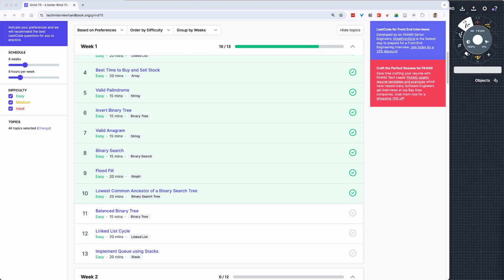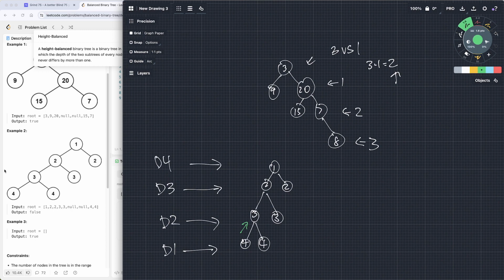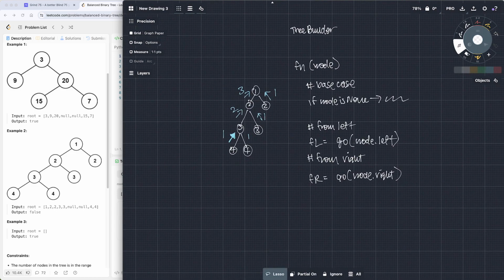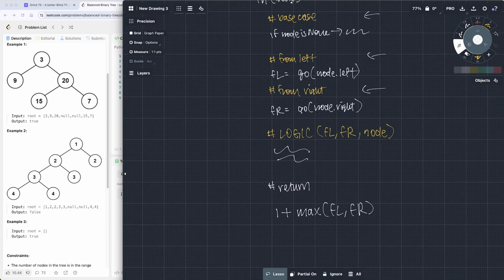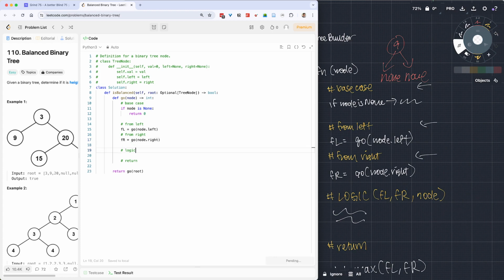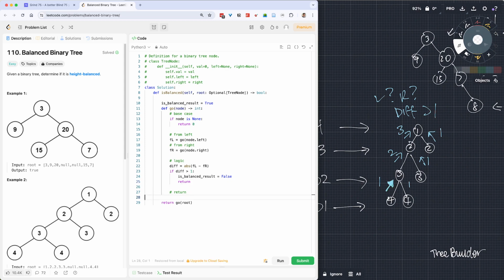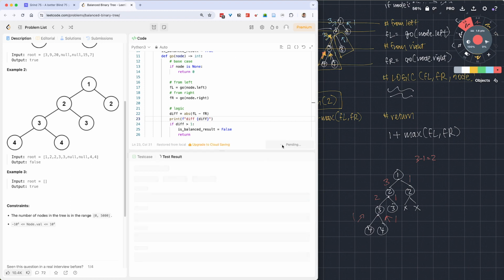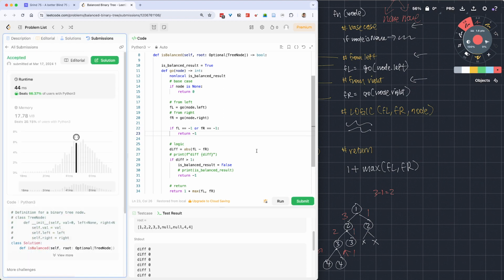Balanced Binary Tree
Solution: Use the tree builder program